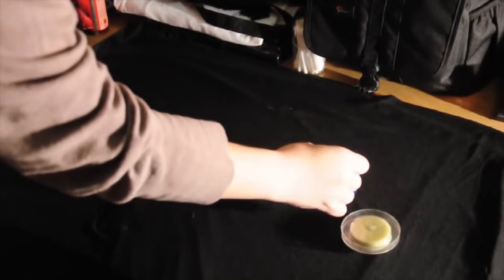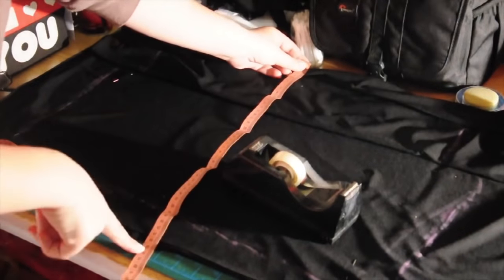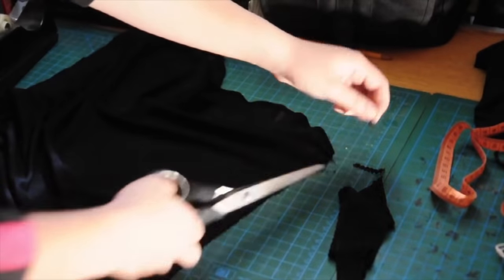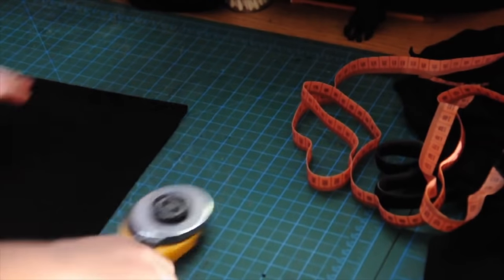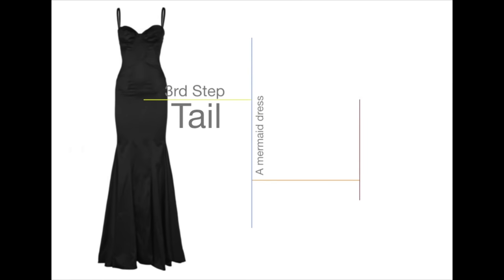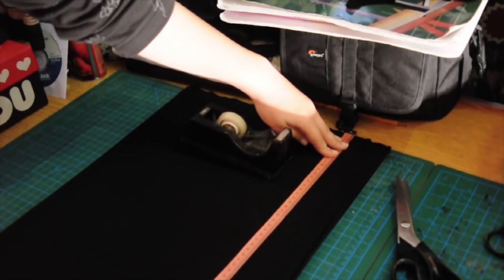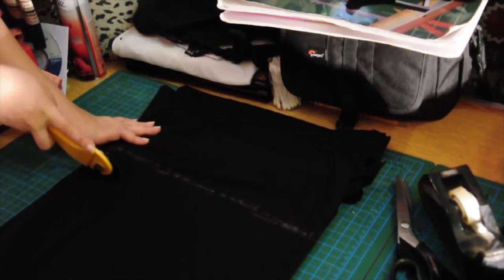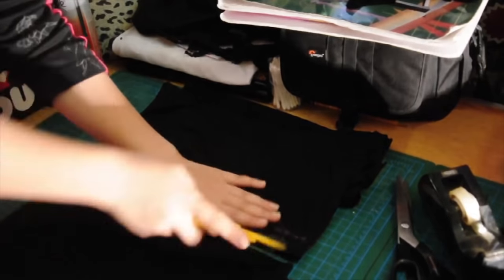DIY Days: Black dress 3 different designs !!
This week DIY Days will help you Make the black dress we all strive for. In this video I will show you how to make a heart shape short dress with and without straps, and a mermaid one. Now you will have your own dress with the design you want for prom, parties, or any event !!!